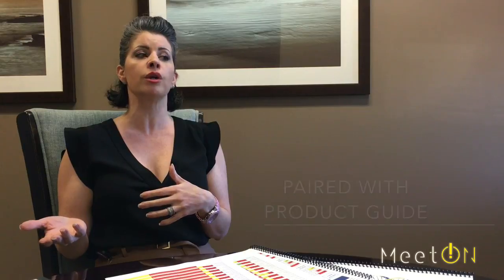Easy use Nutrition Gene DNA Testing kit for any practice for obesity, disease & prevention [GeneSNP]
Nutrigenomic and DNA analysis allow physicians to establish simple turn-key, profitable wellness programs with minimal training and impact to the practitioner(s) and staff.  Patients are turning to their health professionals to provide precise nutritional and nutraceutical advice to patients. Behavior and Lifestyle medicine is something that all practices should incorporate, as high-end health-literate patients are asking more questions about prevention, wellness, nutrition, and exercise. Ultimately patient outcomes will improve dramatically due while practices benefit form the additional revenue of such a valuable service.

The GeneSNP program allows physicians access to an easy use lab kit and detailed reports to provide expert and informed treatment protocols that will literally gene specific.

Protocols included with lap results: Diet, Exercise, Sleep, supplementation.

The lab reports in this kit come with a detailed nutritional recommendations by priority.   Doctors can now provide an actionable and measurable treatment protocol and have checkpoints to verify improvements in patient health.